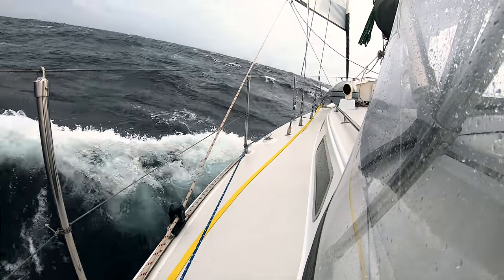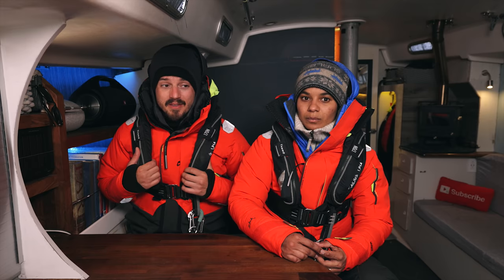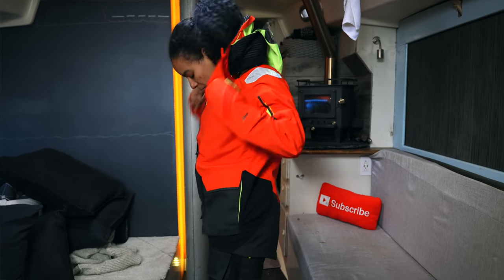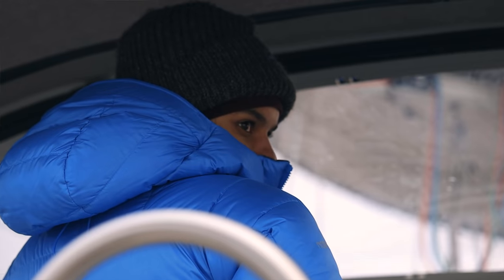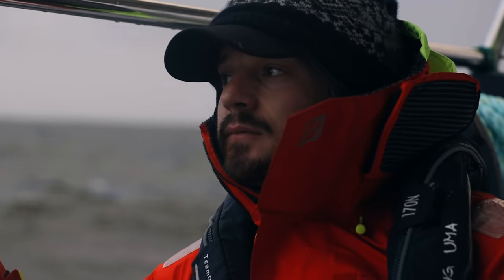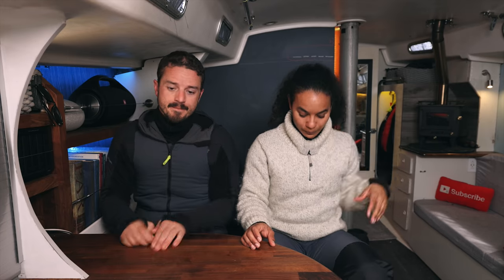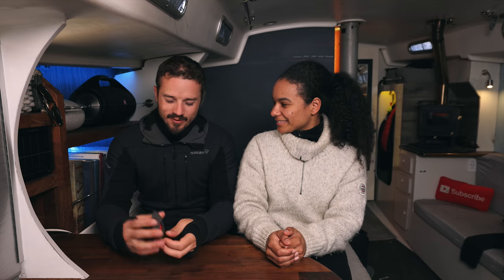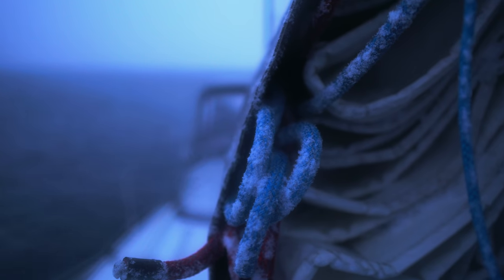Surviving the Arctic: A Complete Gear Guide to Winter Sailing | Step 303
How to stay warm while sailing

↓GEAR LIST↓
2:30 SKI GOGGLES
Use what you’ve already got. And experiment with different lens tints.

3:25 GLOVES

5:34 LIFE JACKETS

6:15 TETHERS

7:11 OUTER SHELL

12:12 SEA BOOTS

13:55 INSULATION (PUFFY)

17:15 HATS

19:57 INSULATION TROUSERS

20:46 INSULATION FOR YOUR FEET

22:59 FLEECE/WOOL MID LAYER

24:47 SOCKS
TERRAMAR - Thermasilk Socks

26:34 BONUS ACCESSORY
Clip on Ear Warmers

27:50 MERINO WOOL THERMALS

29:10 MERINO WOOL UNDIES

30:13 SLEEPING BAGS

↓ JOIN THE UMA NATION ↓
For Discord Benefits, weekly behind-the-scenes, early videos, daily Morning Report, and more bonus content: